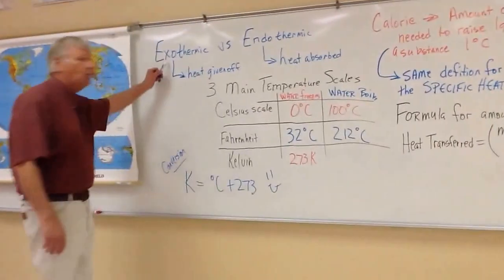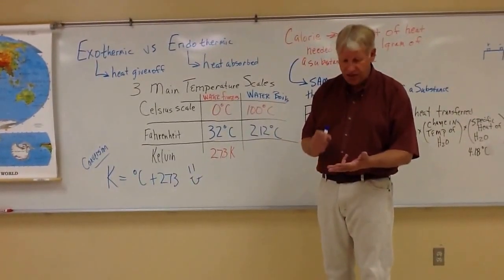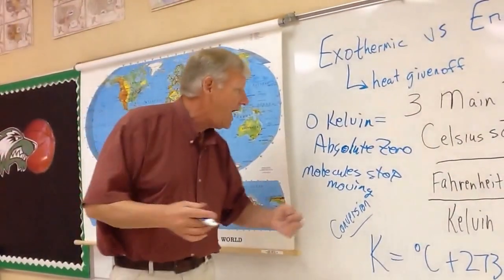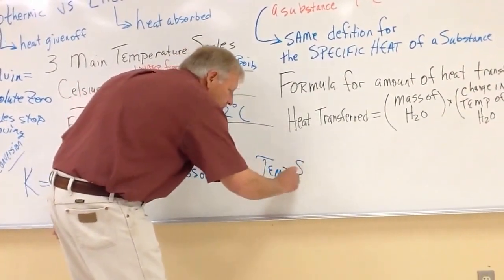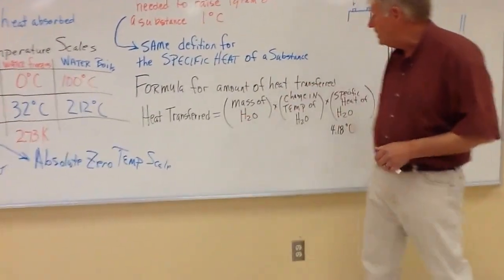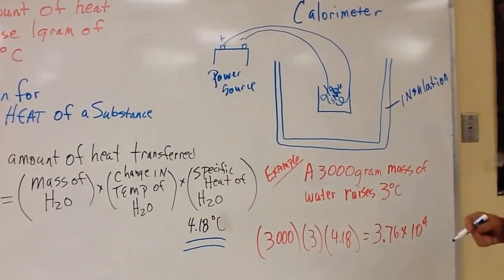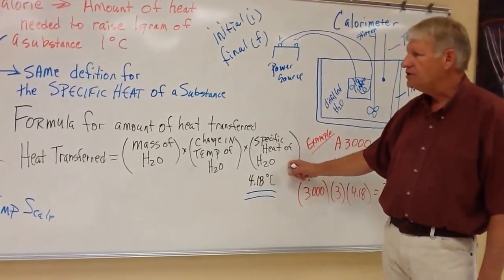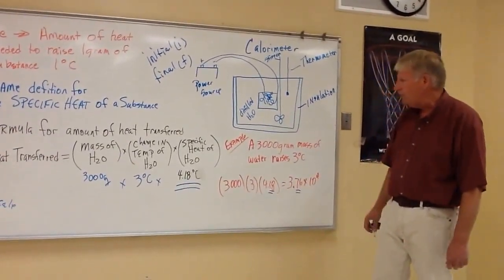Chem 115 - unit 4 part 2